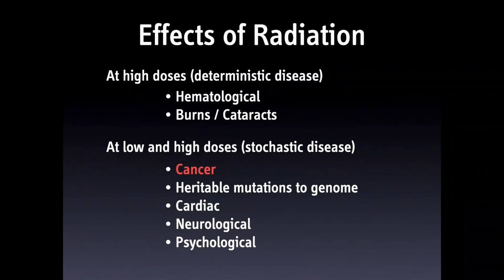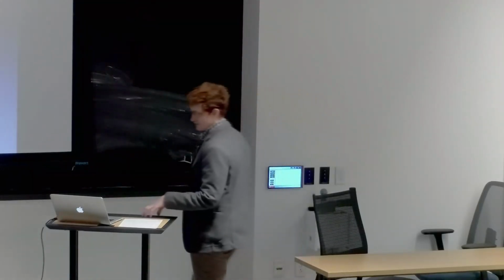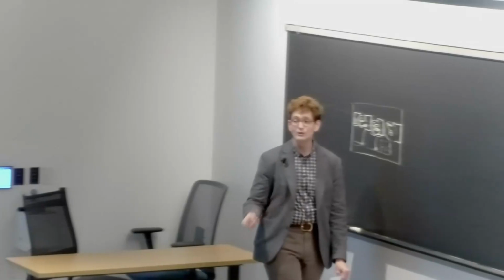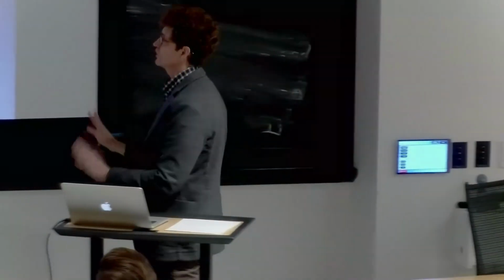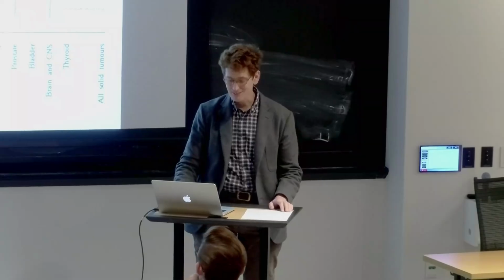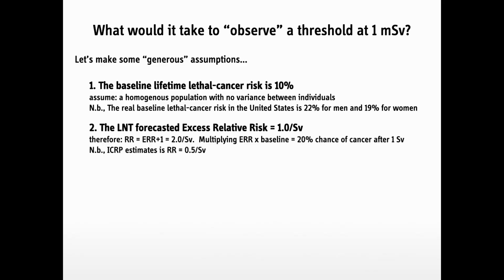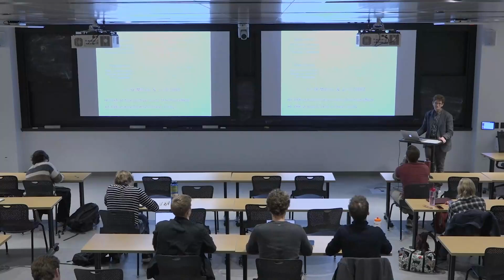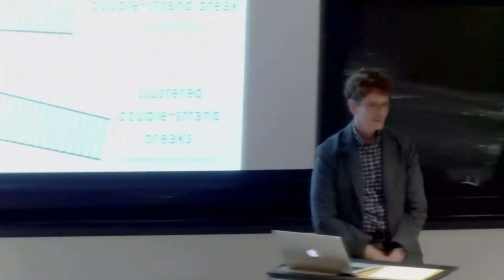Lecture 13: The Linear No-Threshold Theory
MIT 22.04 Social Problems of Nuclear Energy, Fall 2025
Instructor: R. Scott Kemp

This lecture explains the Linear No Threshold Theory of radiation dose-response and why it is used for radiation protection.